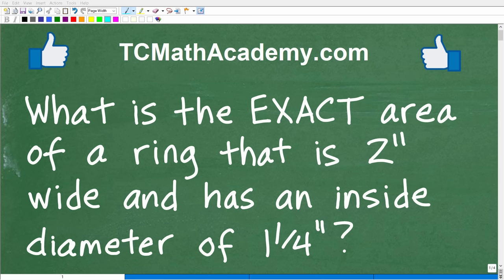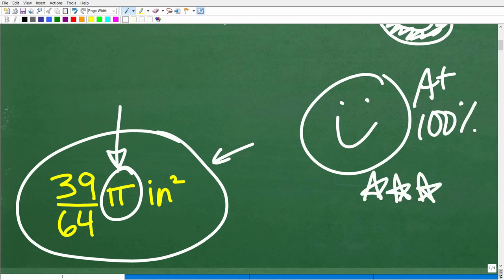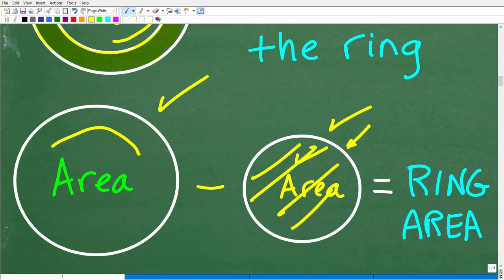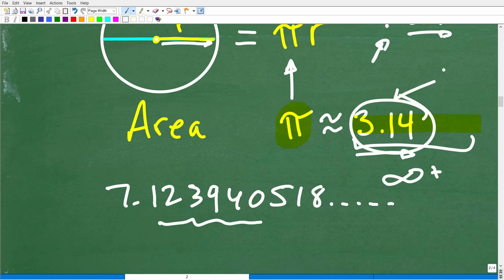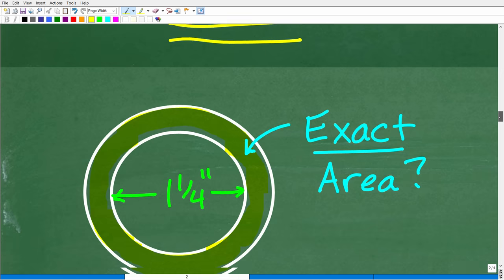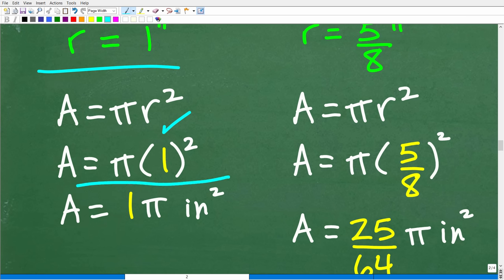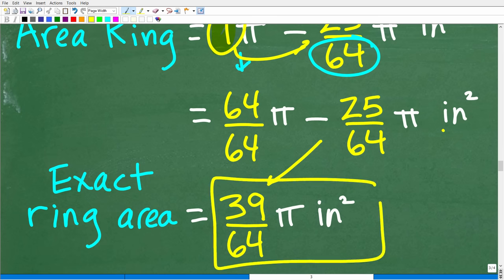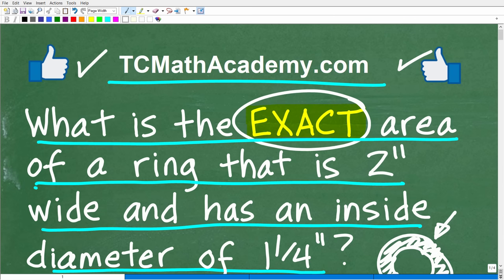What is the EXACT AREA of a ring that is 2 in wide and has an inside diameter of 1 and 1/4 inches?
Geometry word problem - how to find the exact area of a ring.